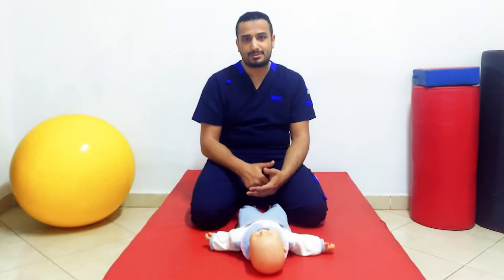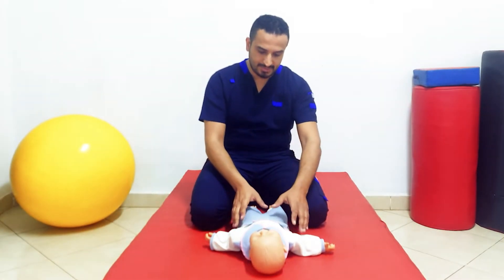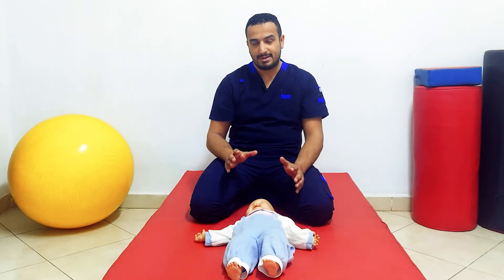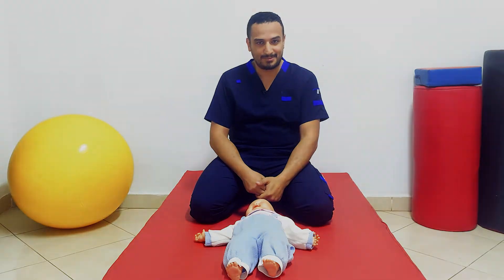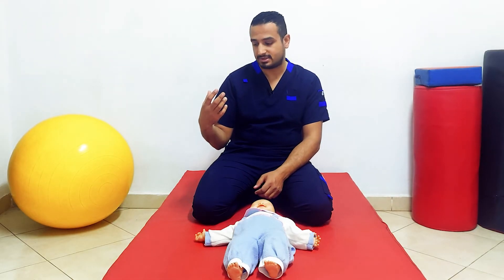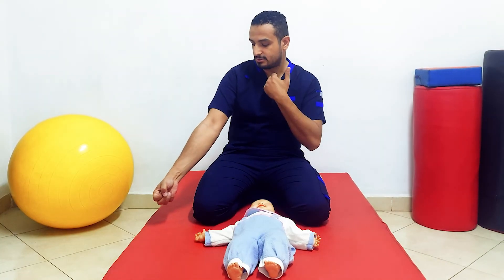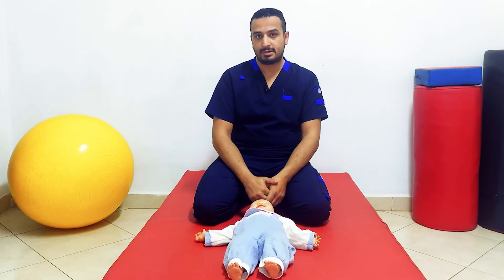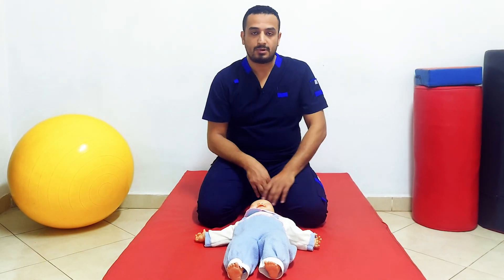06 Asymmetrical Tonic Neck Reflex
In this video:
How to test the Asymmetrical Tonic Neck Reflex (one of the brain stem reflexes), its positive response and its clinical importance.